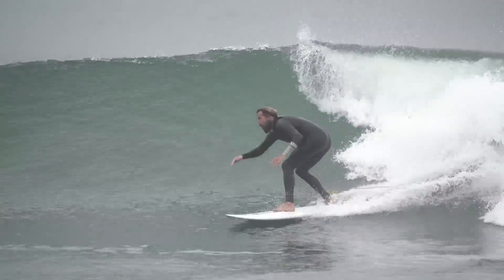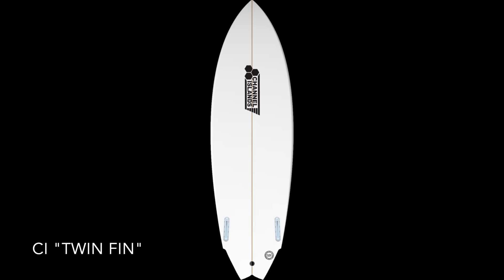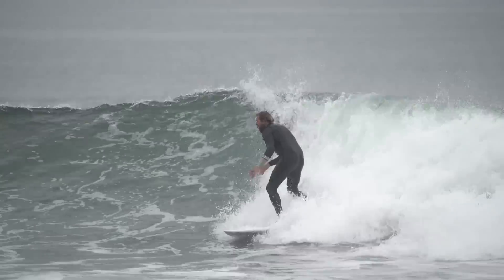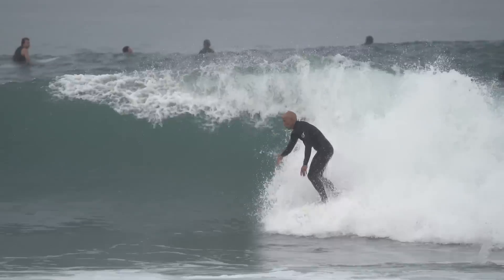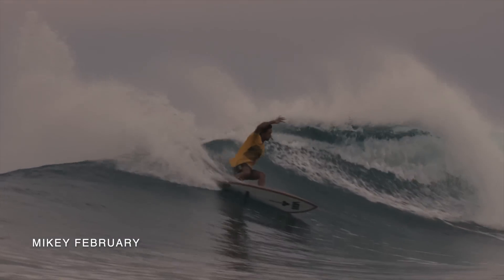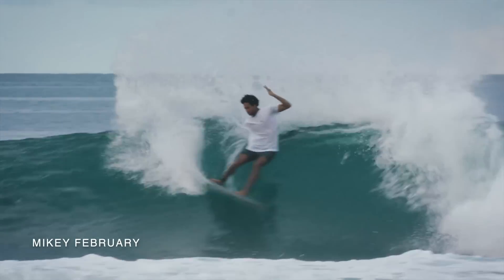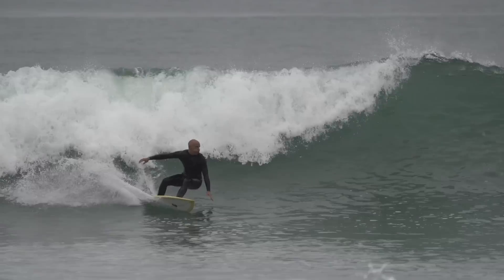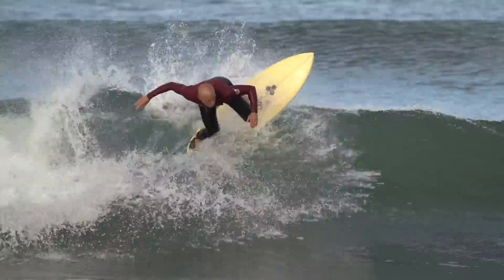Channel Islands "Twin Pin" Surfboard Review Ep 118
​No obligation, but these links & ads help support the site and keeps the content coming!

In this episode I review the new "Twin Pin" by CI Surfboards.

Board DIMS:
5'6" x 18 1/2 x 2 3/8 (26.4L)
5'5" x 18 1/2 x 2 3/8 (25.8L)

Weight: 165 lb or 74.84 kg